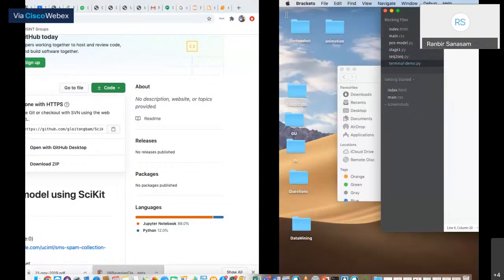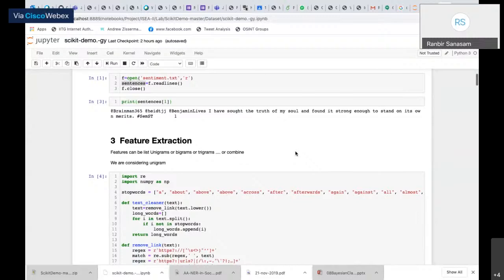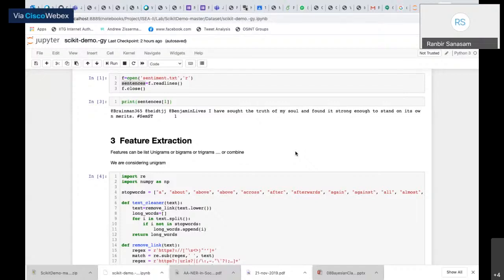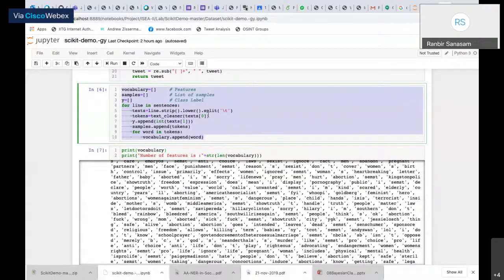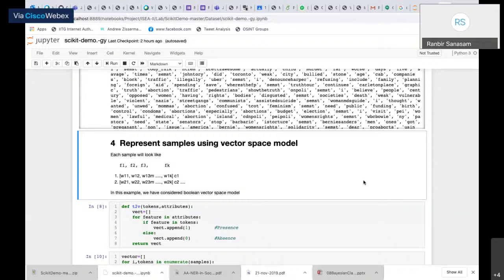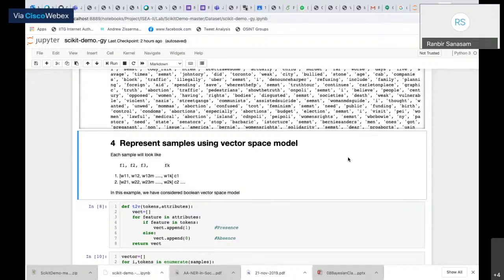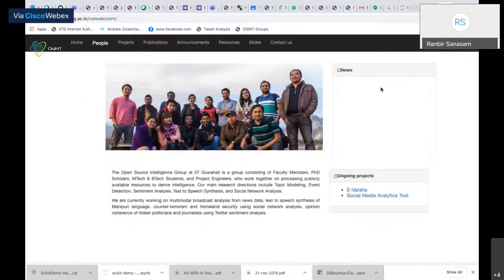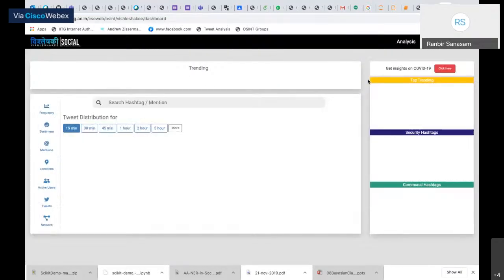Day 2: Machine Learning Technologies for Social Media Analytics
Information Security Education and Awareness (ISEA) under Ministry of Electronics & Information Technology (MeitY), Government of India .